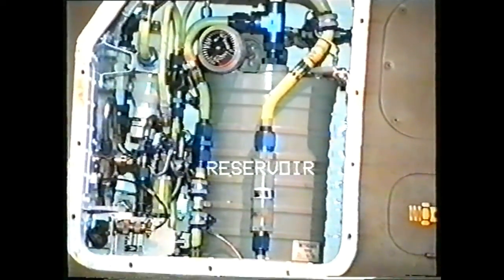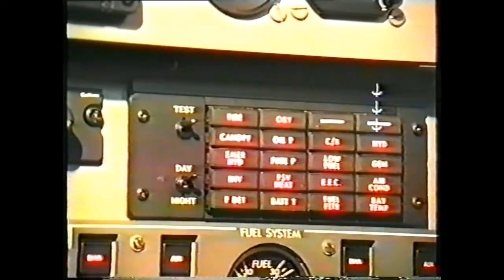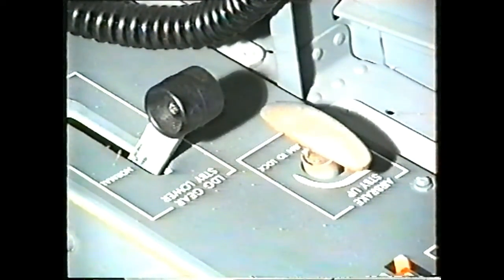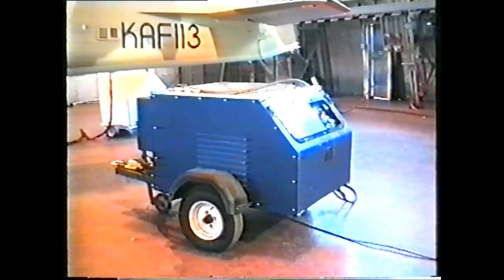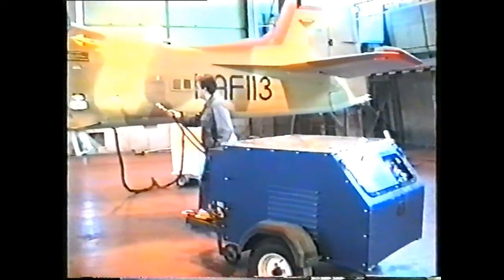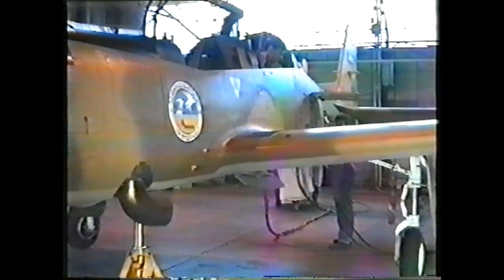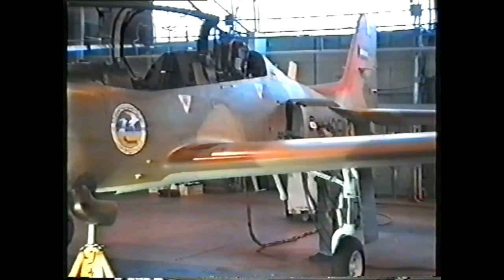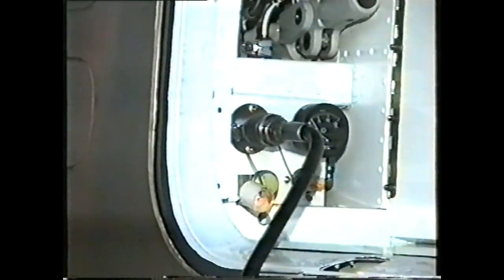08 Tucano Hydraulics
Shorts Tucano Hydraulic system and it's servicing. A Training video produced in the '90s for Shorts Customer Support Training School.